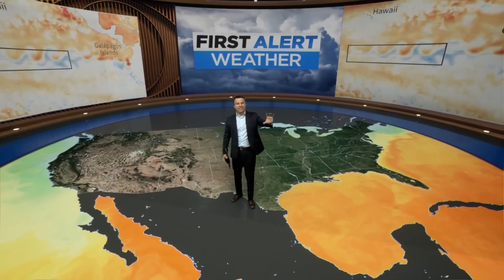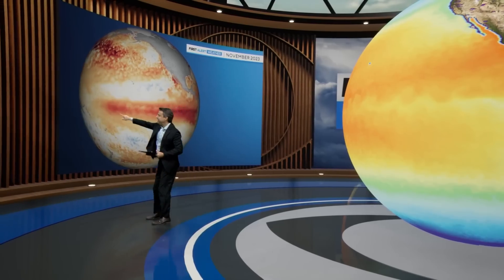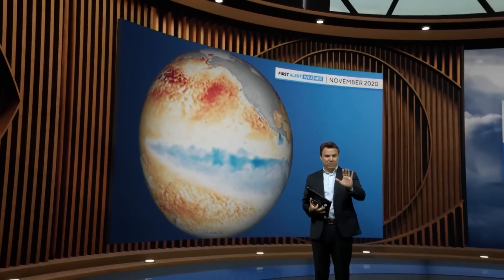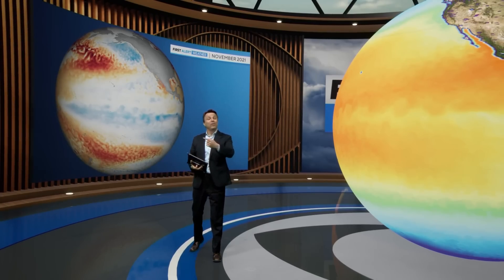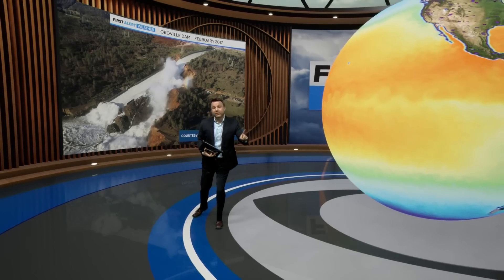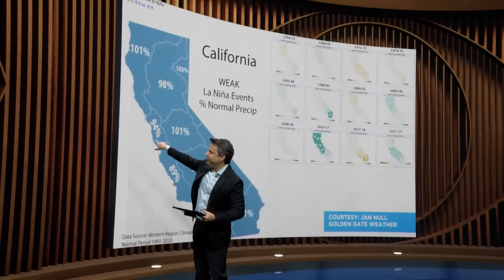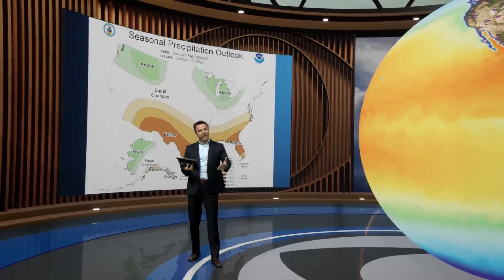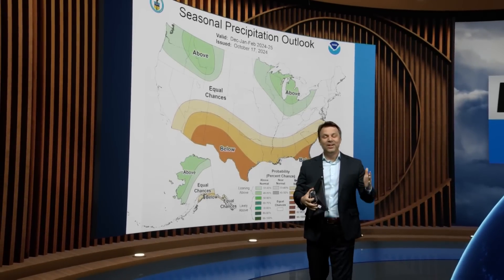What does a weak La Niña mean for the Bay Area's winter weather forecast this year?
The Climate Prediction Center is forecasting this winter to be dominated by a weak La Niña in the Pacific Ocean equatorial waters. Darren Peck has a deep dive into what that means for the Bay Area this winter.